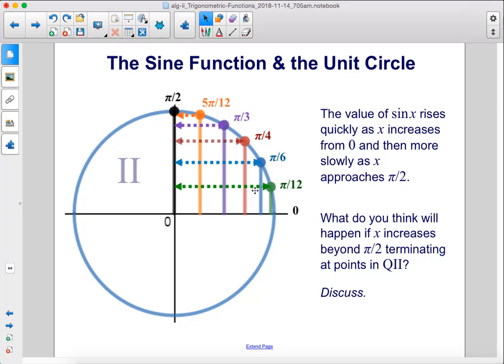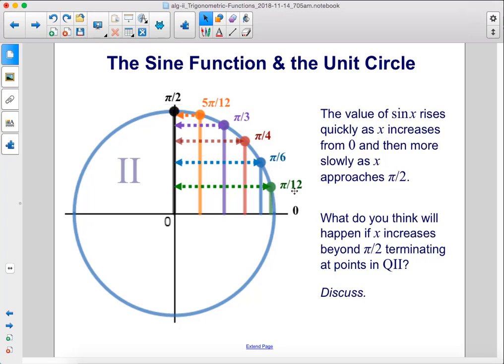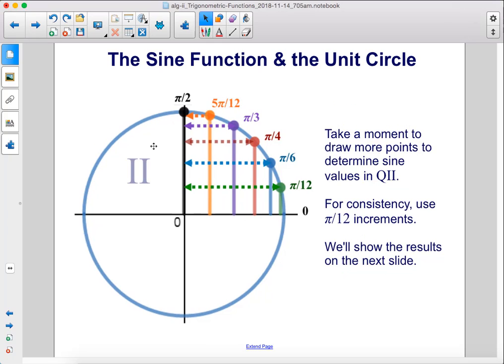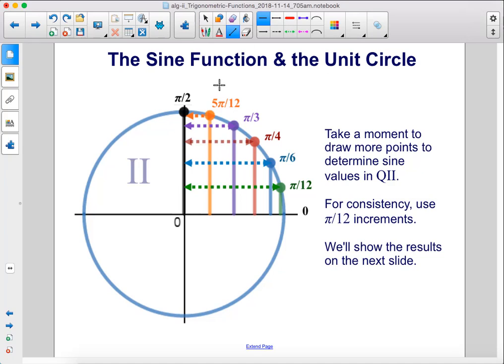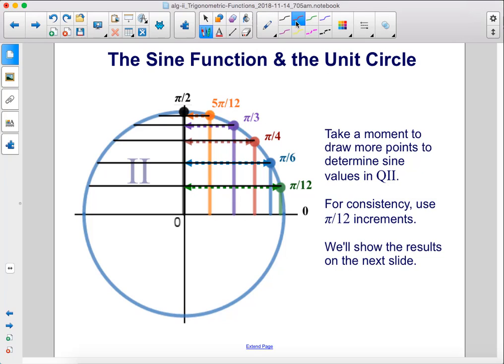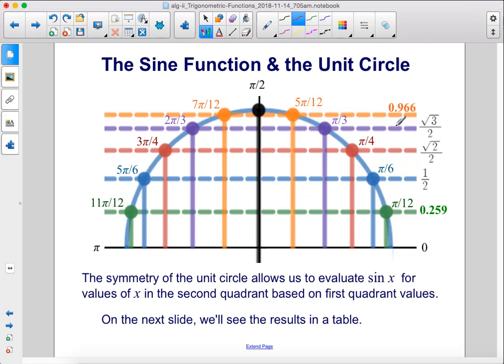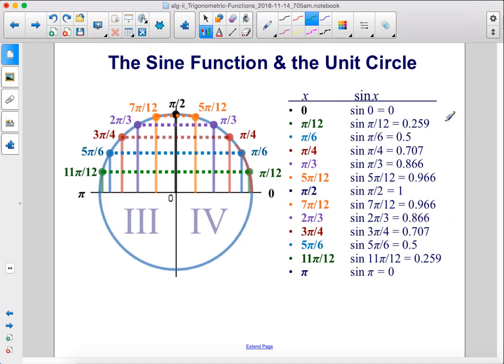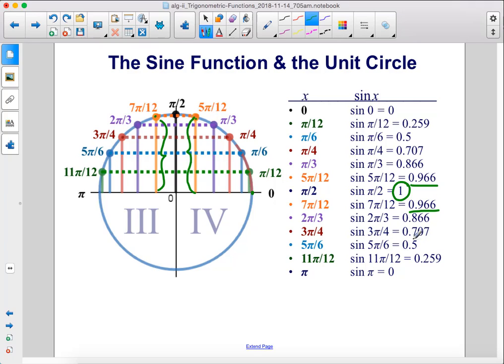Algebra2 Trig Sine Function Pt 2